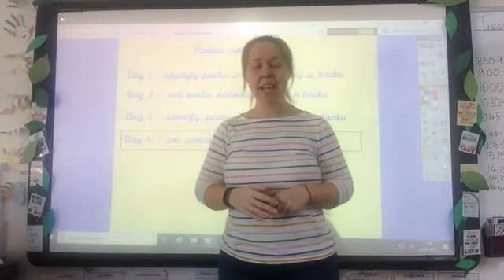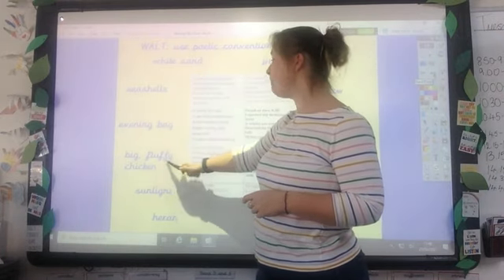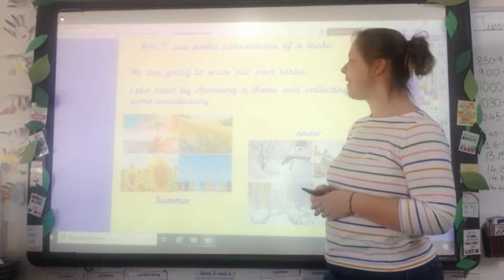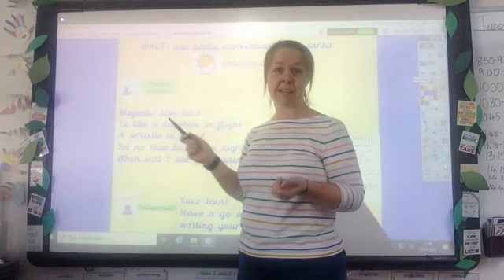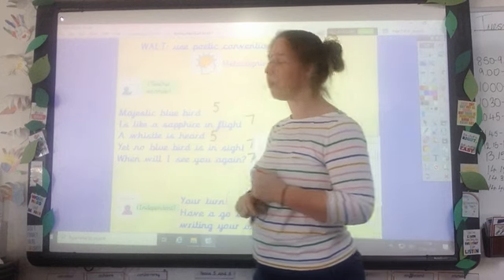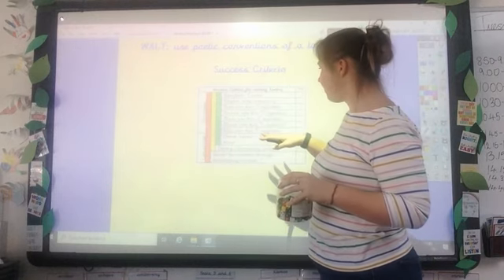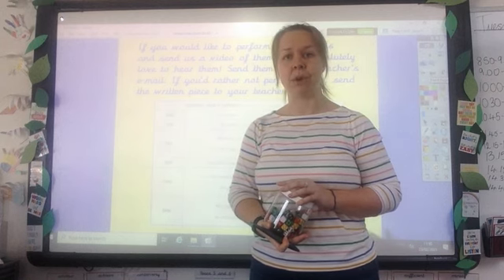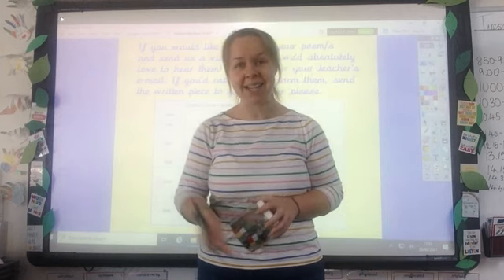Y5 Writing Input Video 25 02